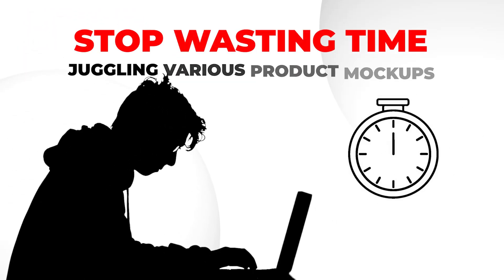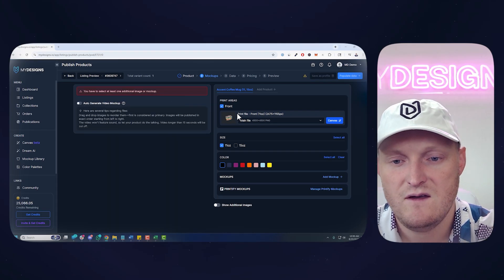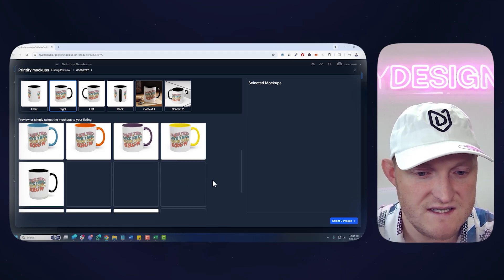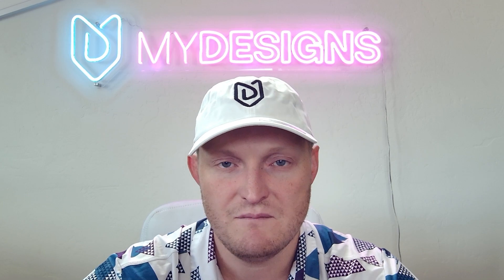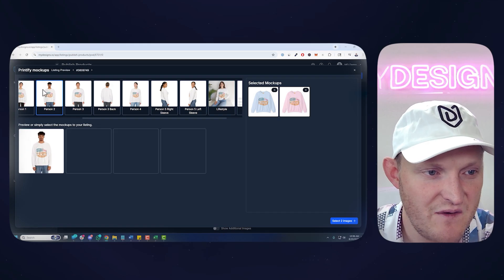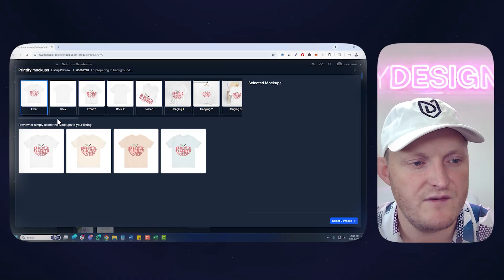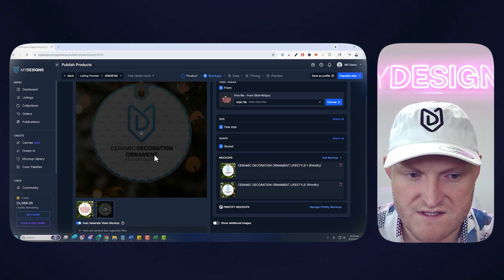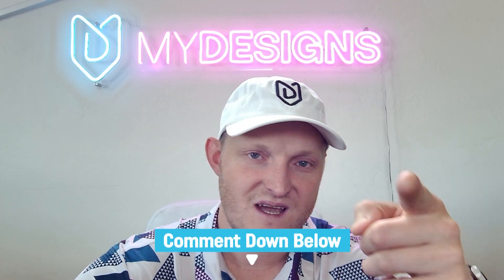Printify Mockups in MyDesigns: The Ultimate POD Workflow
🔗 Create, optimize, and sell faster with MyDesigns - your all-in-one AI platform for POD & digital product success

🔗 Join the MyDesigns Community to connect with creators, swap tips, and grow together

🔗 Connect Printify to MyDesigns for automatic, reliable order fulfillment - set it and scale

🔗 Automate bulk uploads and multiply your listings with Merch Titans to Amazon Merch - more products, more sales

🔗 Use EtsyHunt to find winning products, track top shops, and grow faster—try it free

🔗 Spot what’s selling before you launch—use EverBee to validate ideas with real data

🔗 Manage and grow your Etsy shop smarter with Alura - start free and turn ideas into income

✅ About Curtis Blackmore.

Welcome to Curtis Blackmore, Scale Smarter with Print on Demand & Digital Commerce!

If you're selling on Etsy, Shopify, Woo, TikTok Shops, or Amazon, you're in the right place. This channel is your go-to resource for fast-tracking success in the Print on Demand and digital product space. I share powerful strategies and workflows to help you automate, scale, and monetize your creative work more efficiently than ever.

Using my platform, MyDesigns.io, I’ll show you how to design, manage, and sell merch with ease. Say goodbye to outdated methods and hello to automated fulfillment, mass design production, and bulk publishing that saves time and boosts profits.